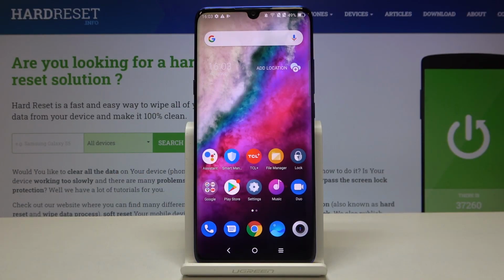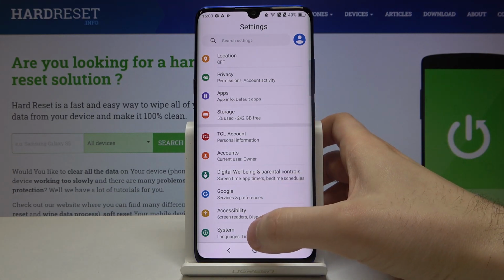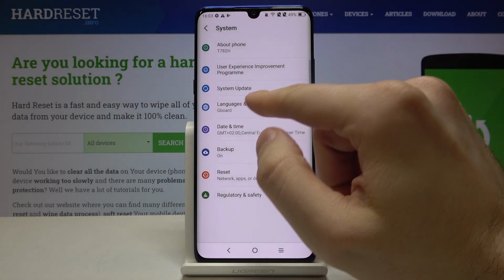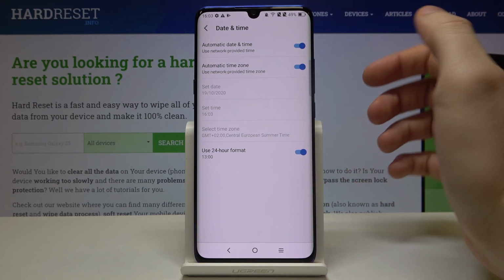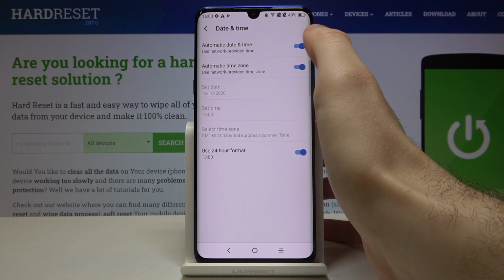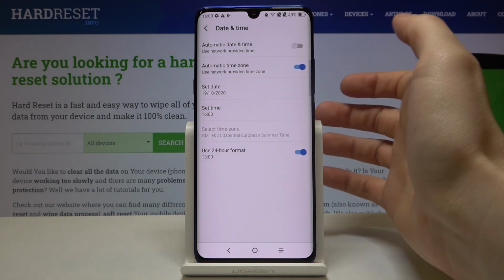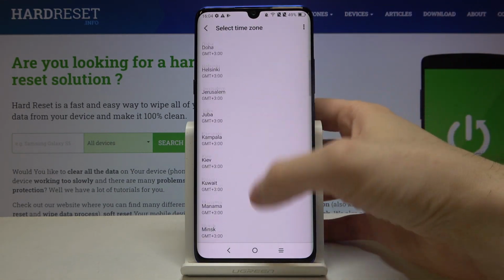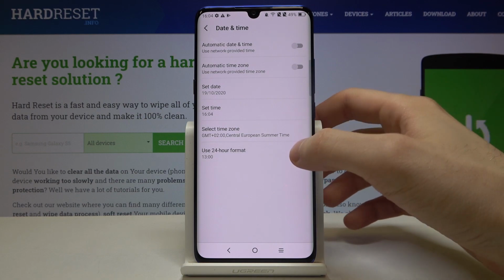How to Change Date & Time in TCL 10 Plus – Manage Time Settings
Here’s what you need to know about the time settings in TCL 10 Plus device. In the video above, we present the best method to get access to appropriate settings and set automatic time updates in your smartphone. Follow our instructions and you will be able to easily adjust current time zone or change preferred clock format in your TCL 10 Plus device.

How to change date and time settings on your TCL 10 Plus? How to set time zone in TCL 10 Plus? How to change time zone on TCL 10 Plus? How to change time in TCL 10 Plus? How to set up date and time on TCL 10 Plus?